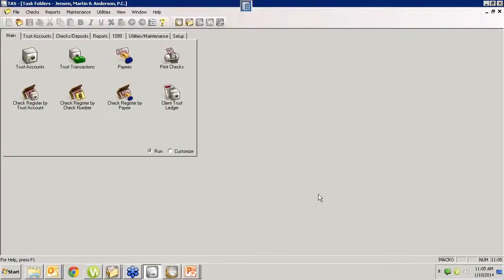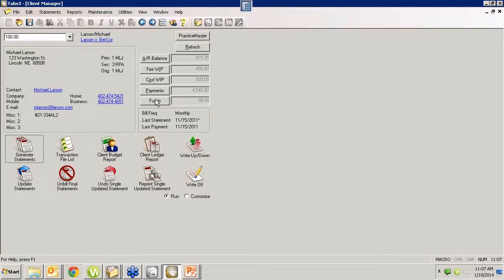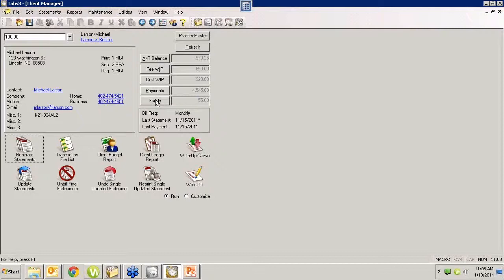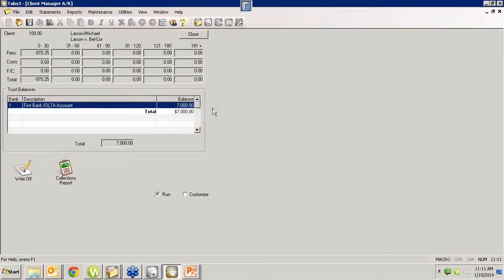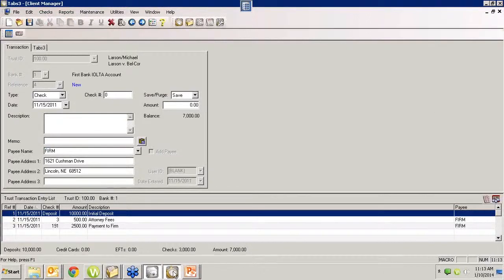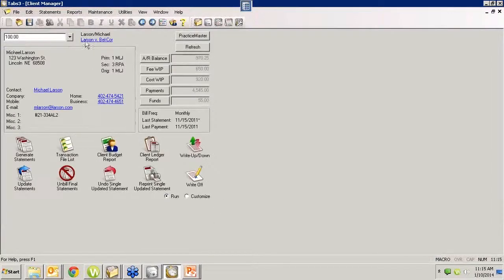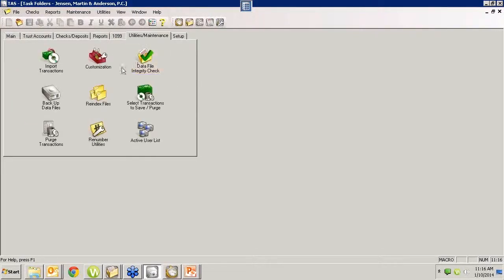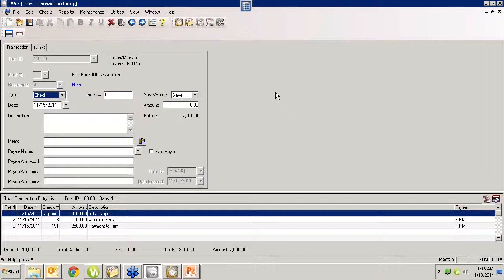Trust Accounting with the Trust Module for Tabs3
Mishandling of Trust Account money is the number one reason for attorney discipline and disbarment.

The Trust Accounting module from Software Technology can help you to keep track of all that money and who it belongs to and it also integrates with Tabs3 and the accounting modules - but ONLY when it should. Those trust bank accounts need to be totally separated from the firms other accounting.

Join Paul as he delves into how the Trust Accounting System works, how it integrates, and how it differs from the Client Funds feature in Tabs3.